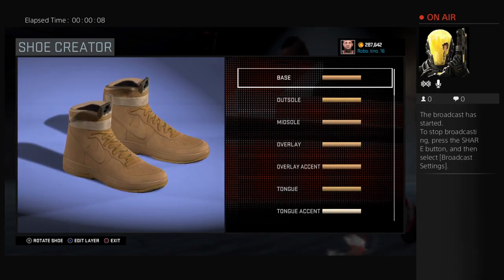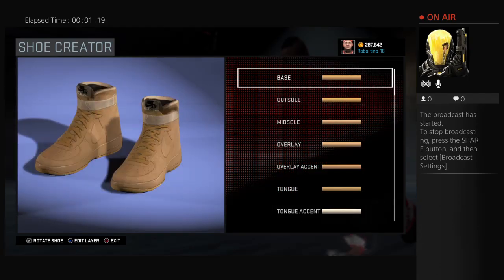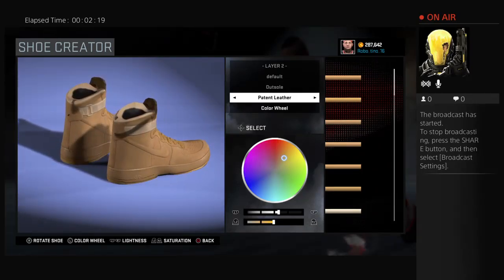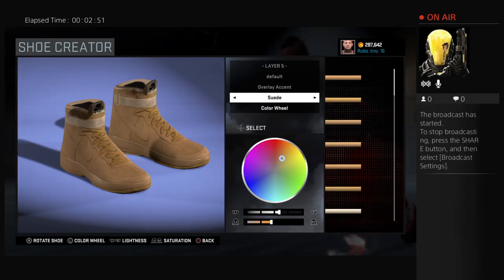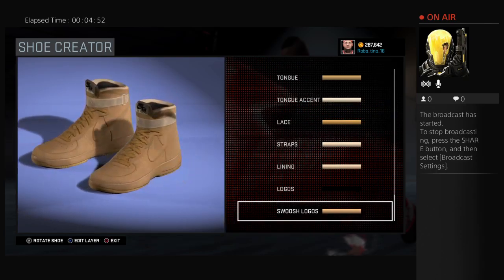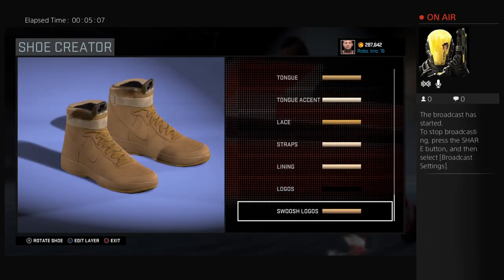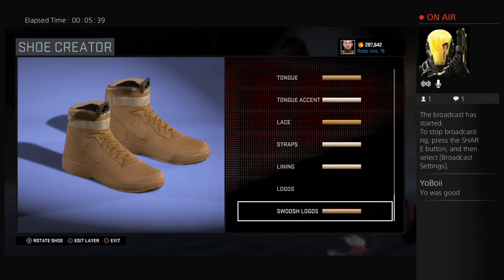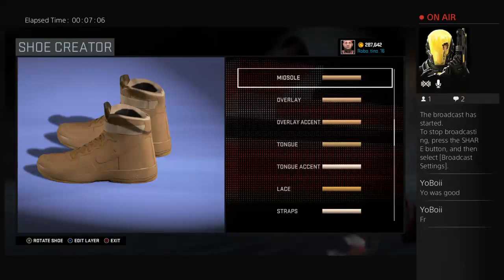Hit 60 SUBS Air Force 1 Wheats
Yo what's up guys it's robotino here aka the best NBA 2k robot out there. Robosquad turn up You already know how I'm rocking brah. Ight guy's let me tell you a little bit of myself. Ight so you already know I like sports and videos games. I'm Italian and Puerto Rican. And that I'm the best Robot in video games. So if any of yaw wanna join the robosquad District just let me know. I will really appreciate that a lot because I always wanted people to be something that I put together. I'll be making live everyday.